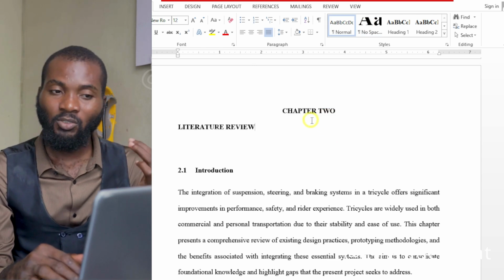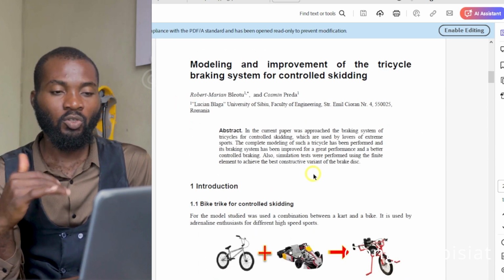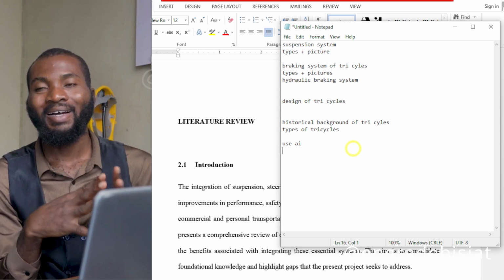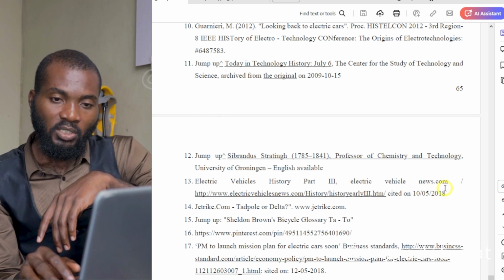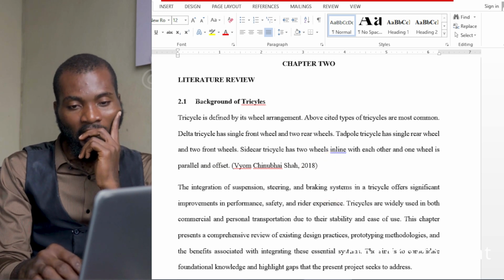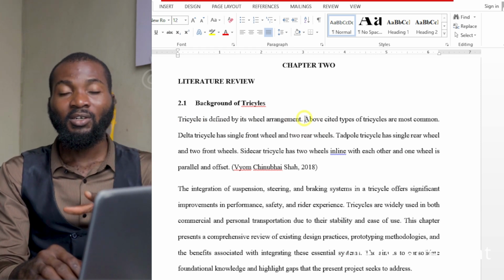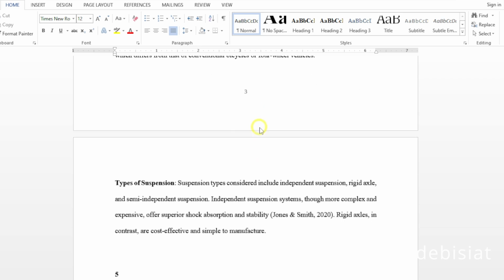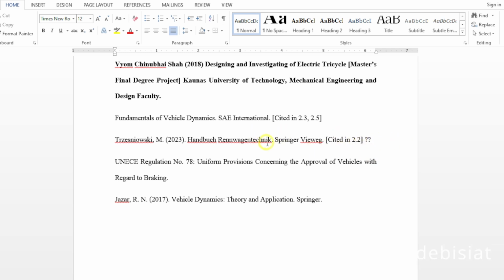Reviewing Chapter 2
here is what your supervisor checks when you submit your undergraduate project thesis